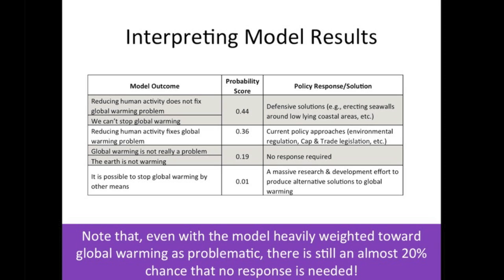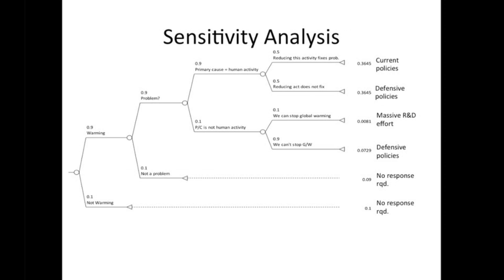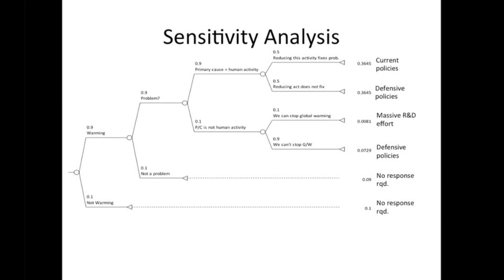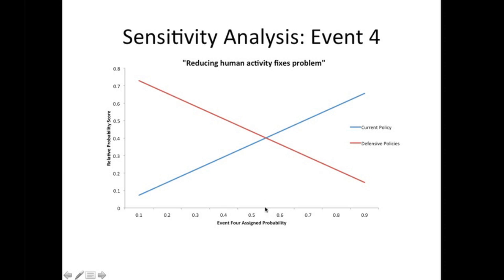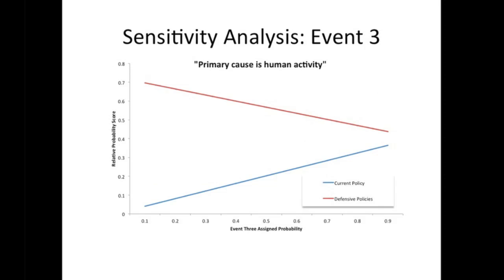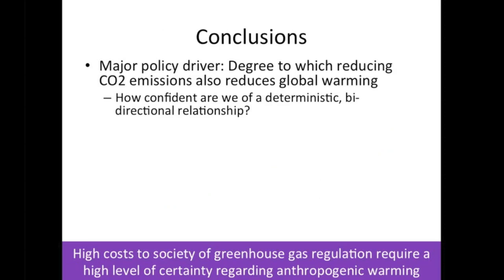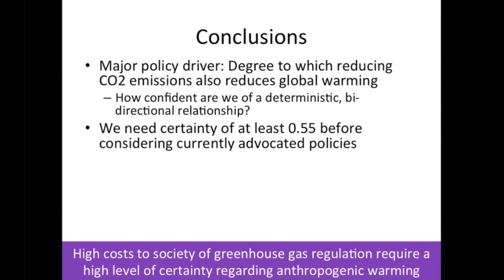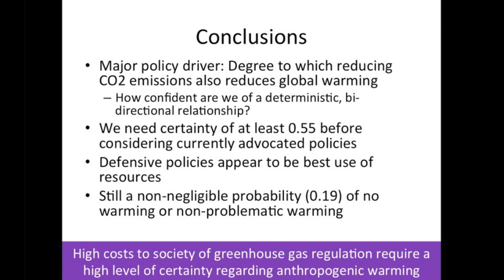Decision Tree Policy Model - Part 2